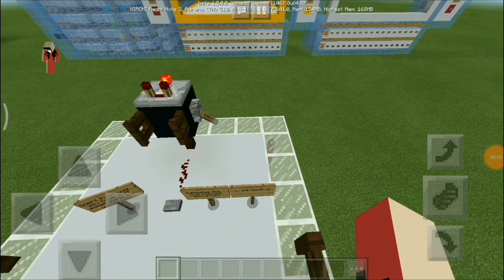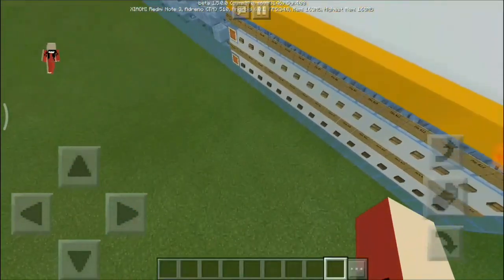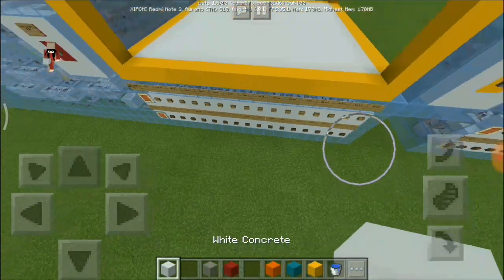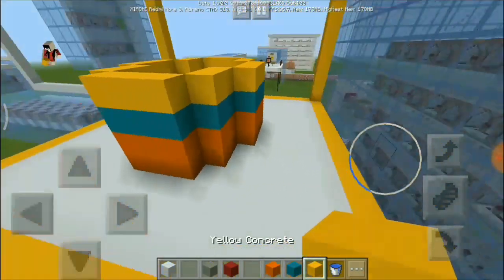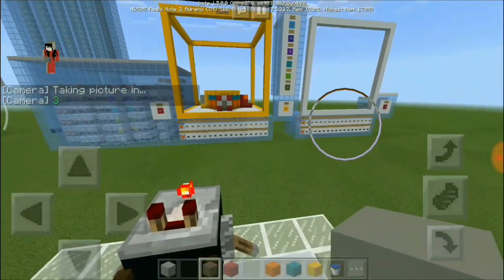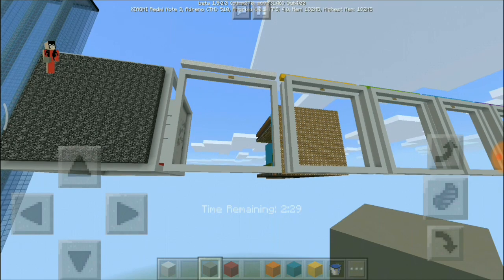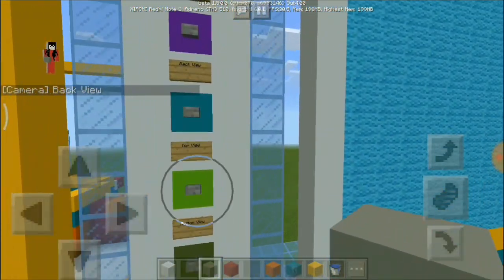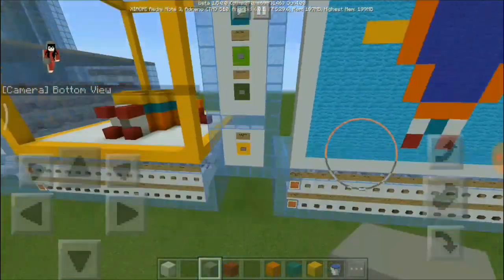💯% Working redstone/command blocks camera on MCPE!!! (No mods, Add-ons)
Hopefully you all loved it!
• Join the team rumour right now!!!

•Thanks everyone and Rumour!